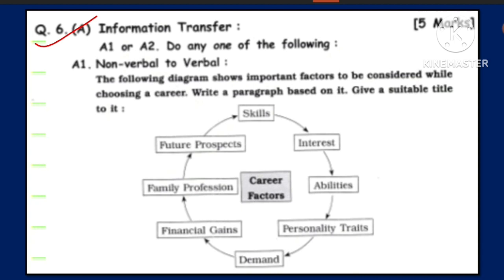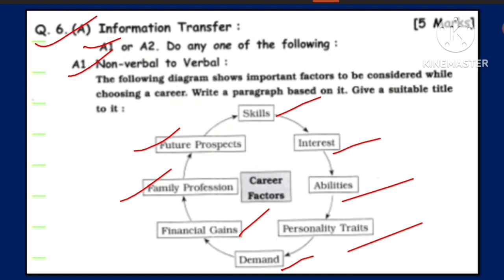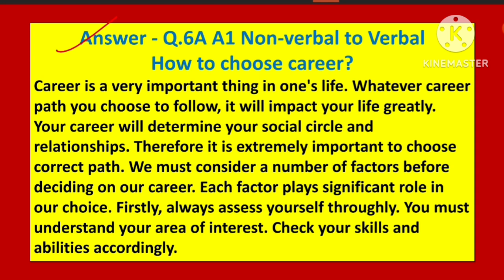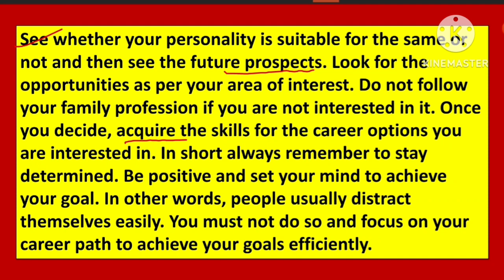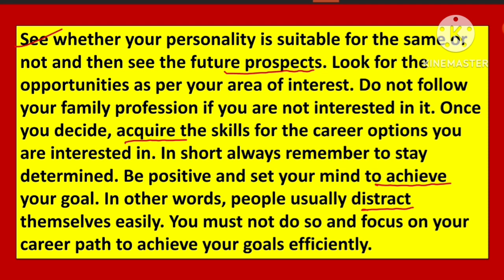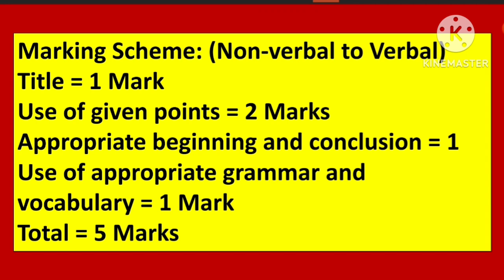Q.6A A1 Non-Verbal to Verbal, S.S.C.ENGLISH ( LL ) ACTIVITY SHEET MARCH 2022 WITH MODEL ANSWERS